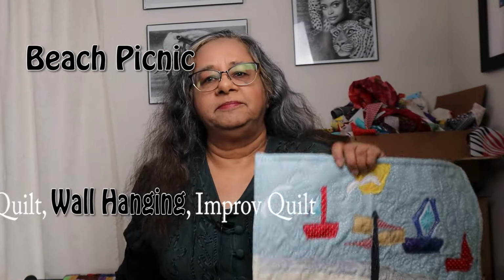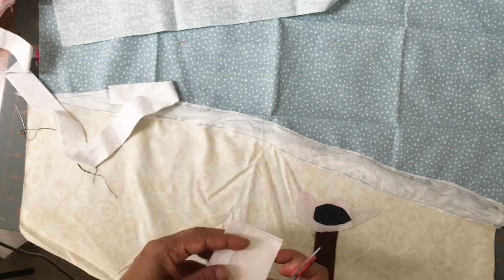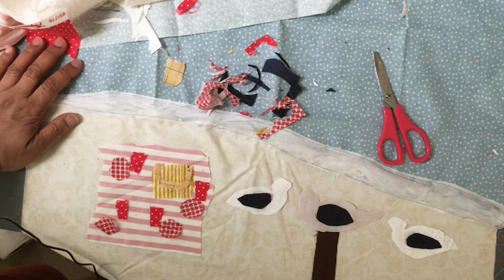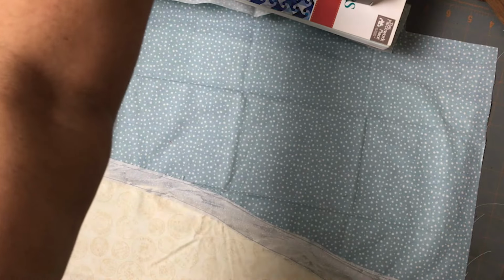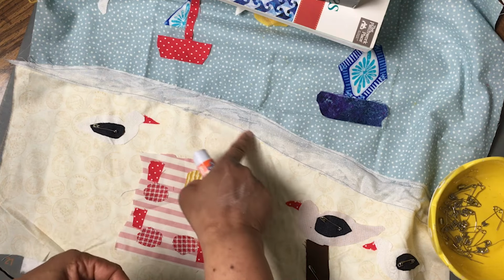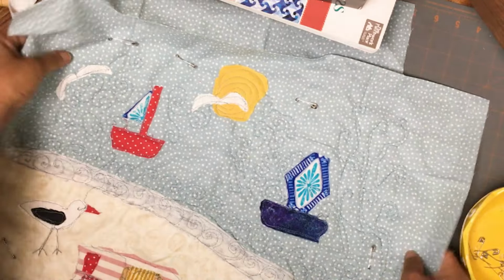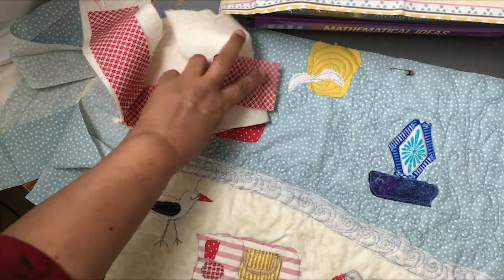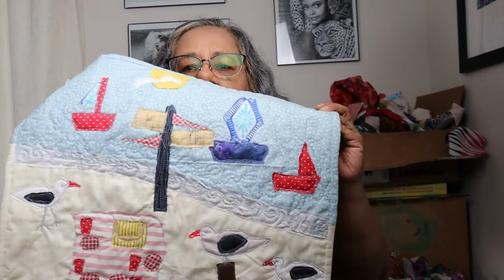Beach Picnic Applique Quilt Tutorial: Easy Step-by-Step Guide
Discover the joy of applique quilting with this charming folk art-style seagull-themed project. Bring out your inner child and learn how to create a stunning beach-themed applique quilt featuring adorable seagulls eyeing a picnic. This beginner-friendly tutorial walks you through the entire process, from design to cutting scraps free-style to form applique pieces, securing the applique, finishing touches and quilting techniques.